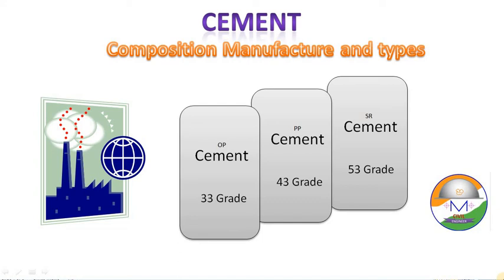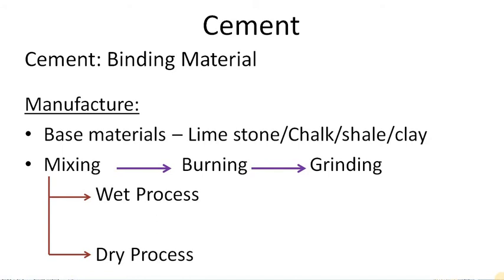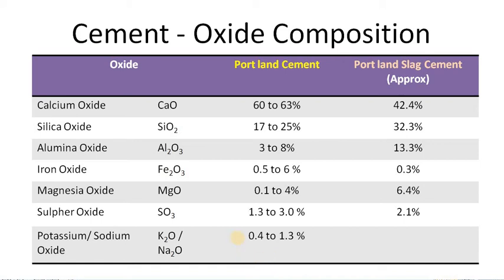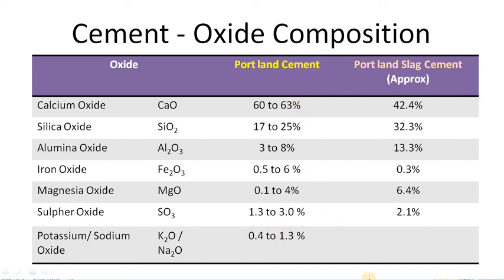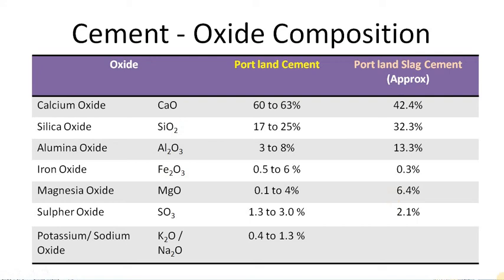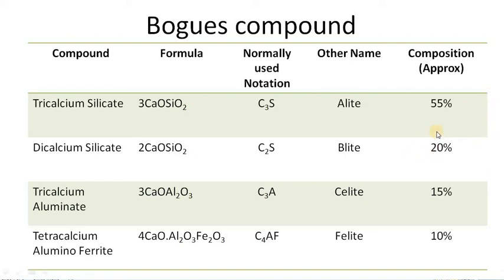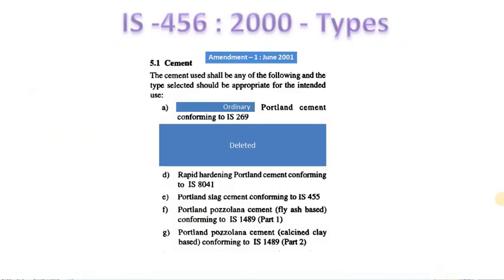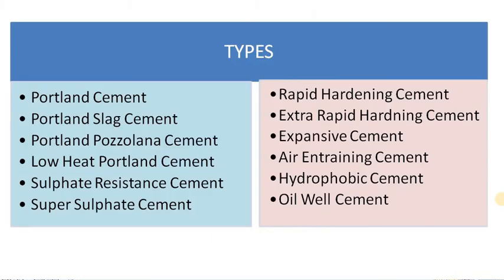CEMENT MANUFACTURE AND ITS TYPES IN ENGLISH/ Bogues Componds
How Cement is Manufactured, its types and composition, Bogues Componds are Describen in English